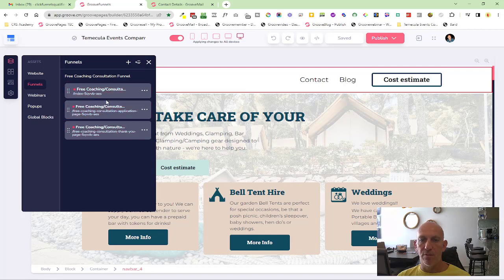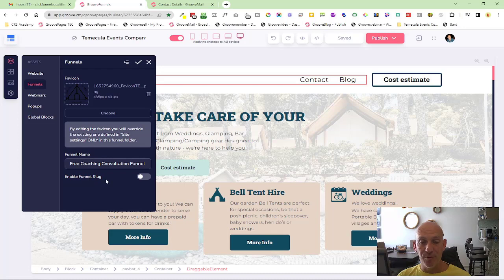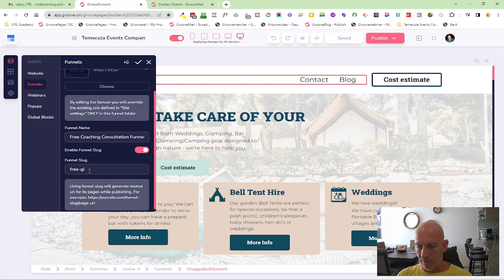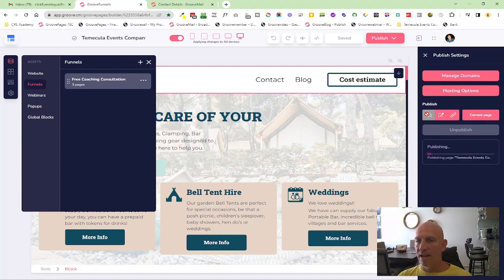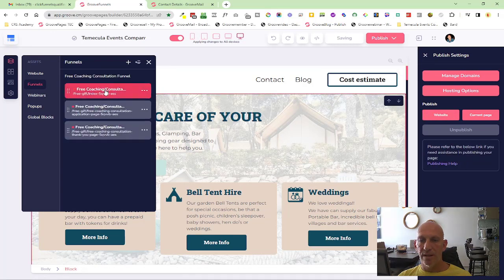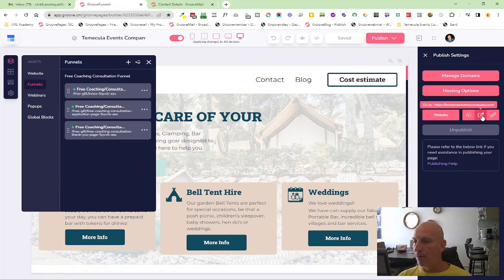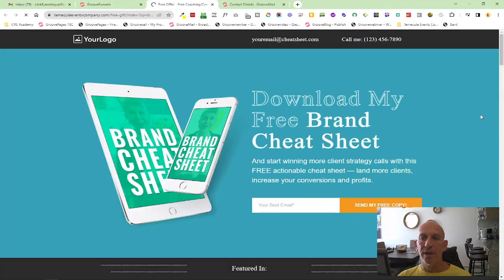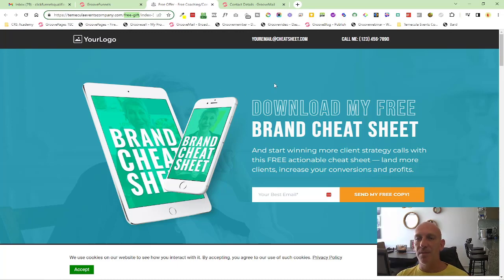GroovePages New Feature - Funnel and Webinar Folders with custom URL slugs